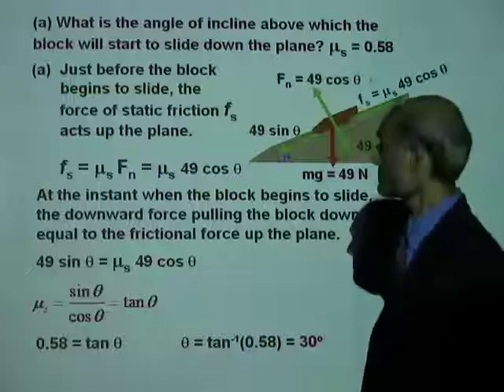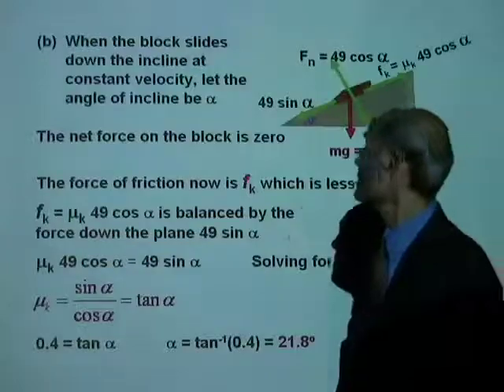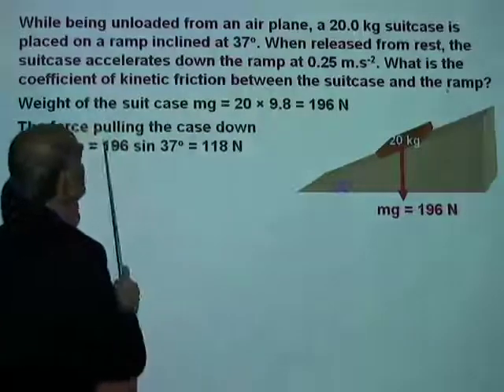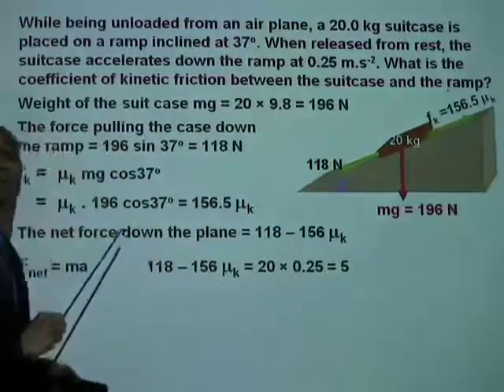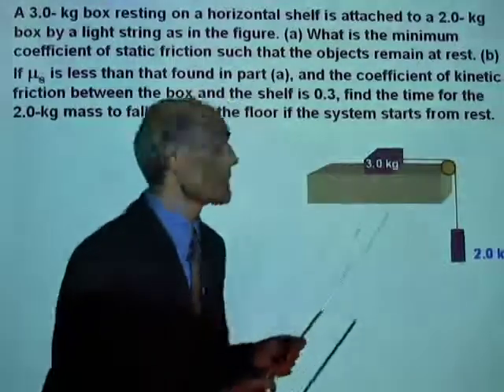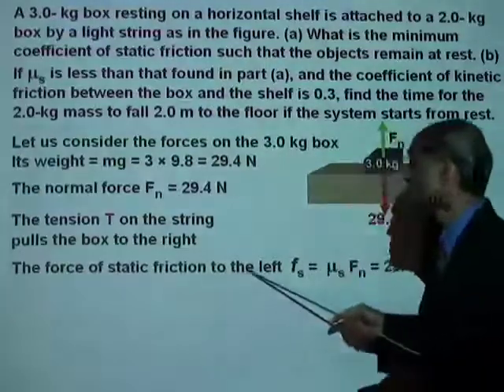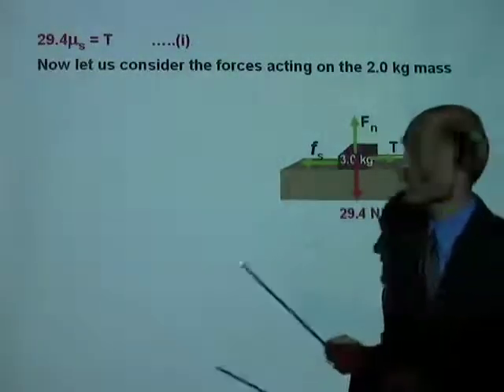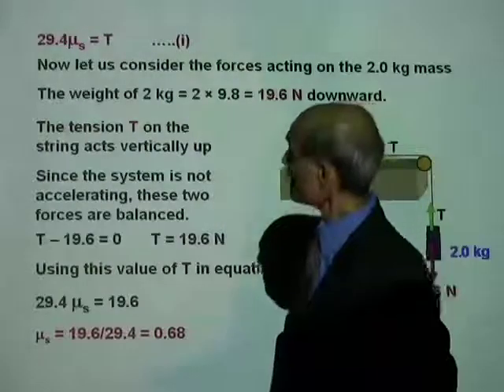PHY2048 Lesson 2 3b Solving Problems ii